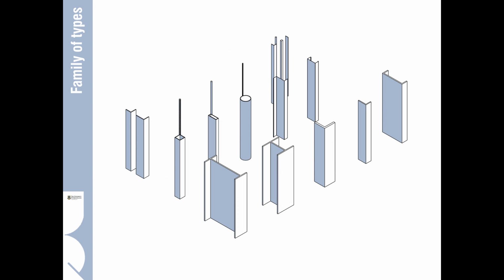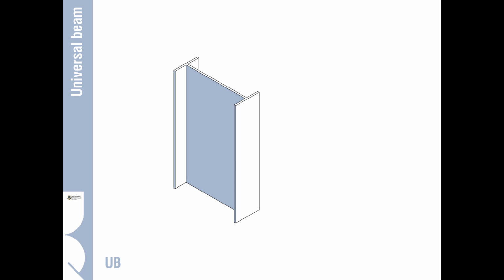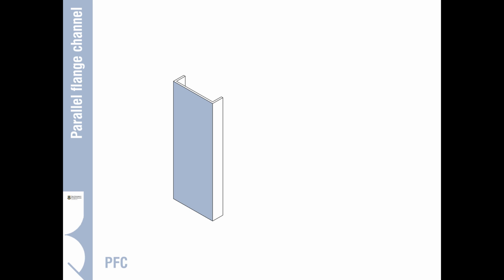Profile Types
A brief overview of steel profile nomenclature and types.